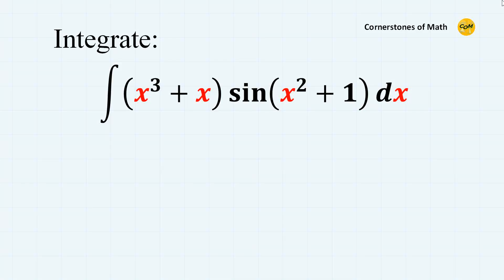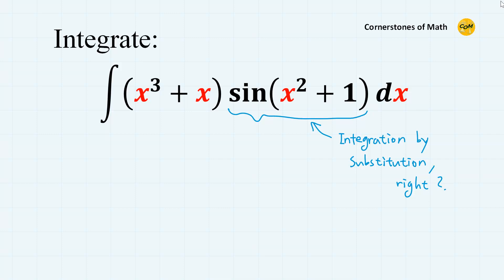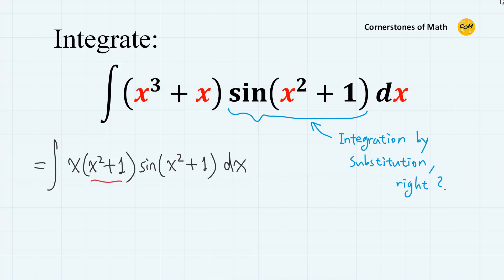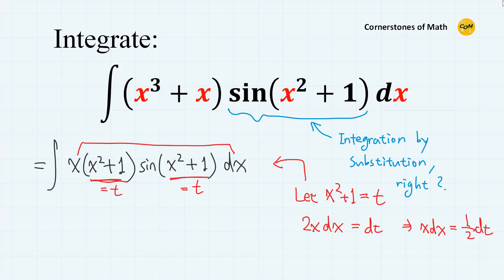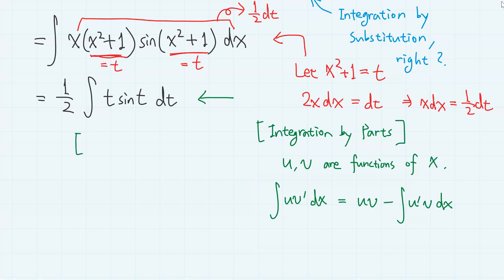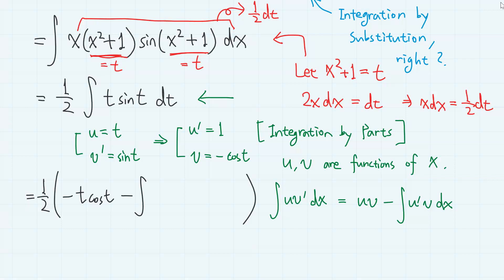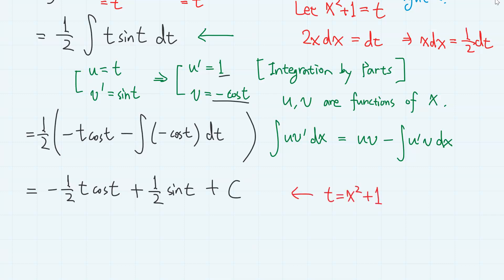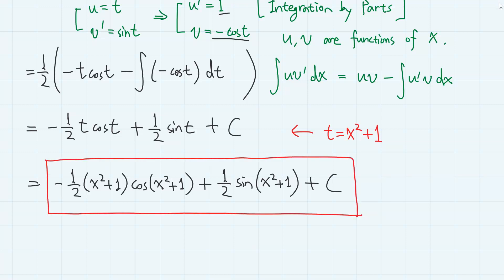Integral of (x^3+x)sin(x^2+1)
This beautiful integral involves some basic integration techniques that you should remember.  The problem itself is quite easy though.